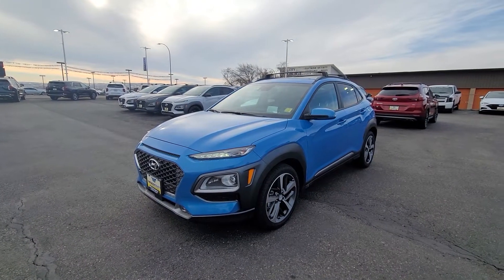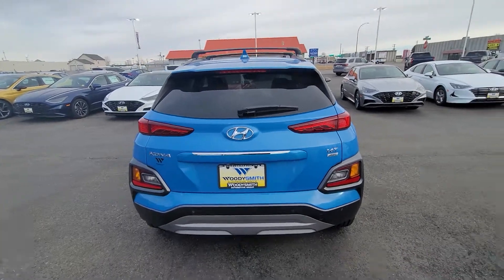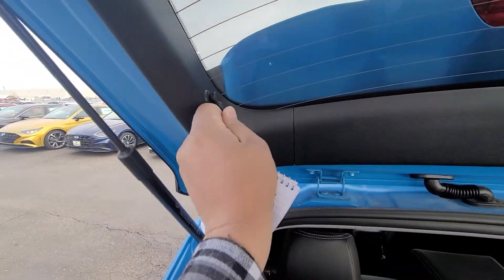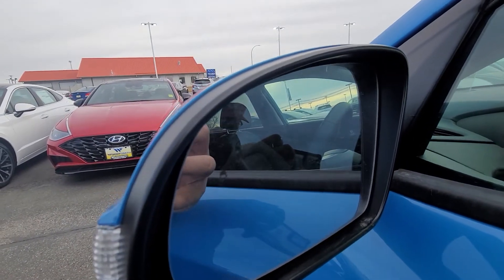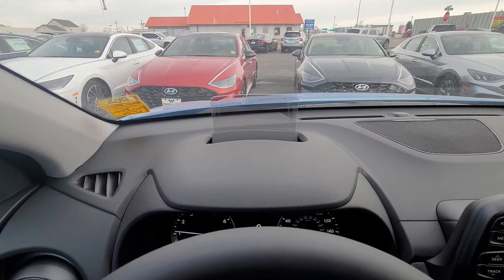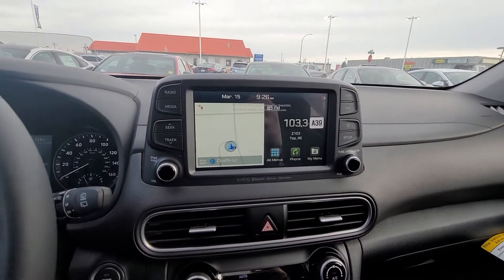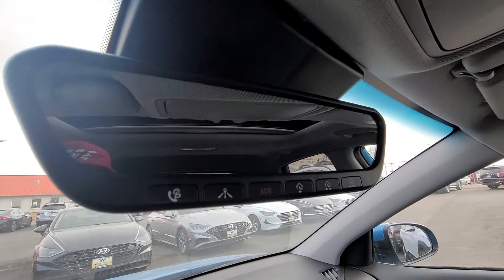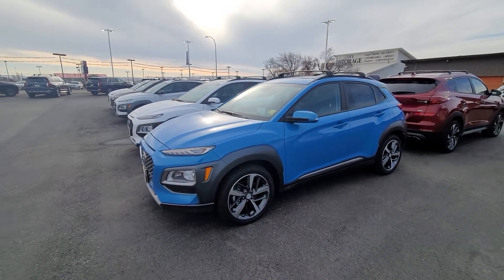2021 Kona Ultimate #629726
2021 Kona Ultimate.